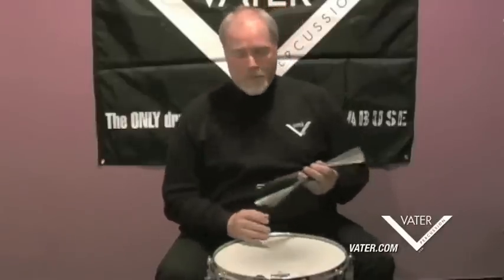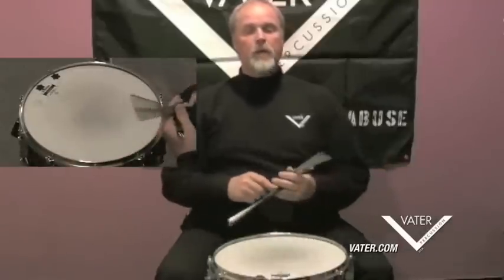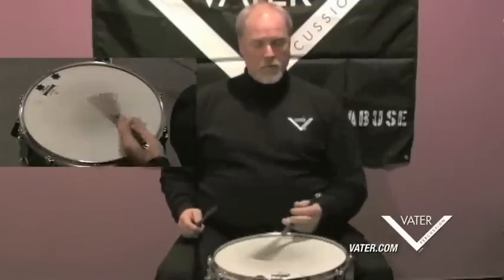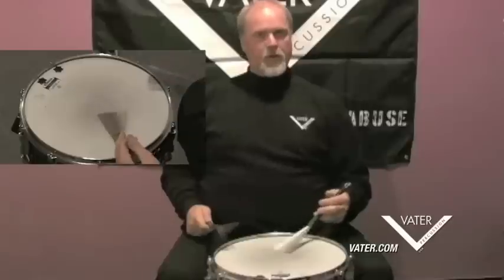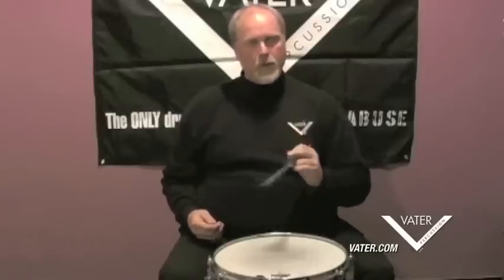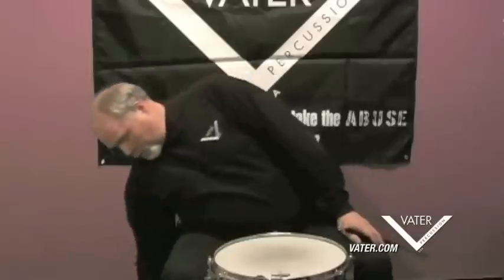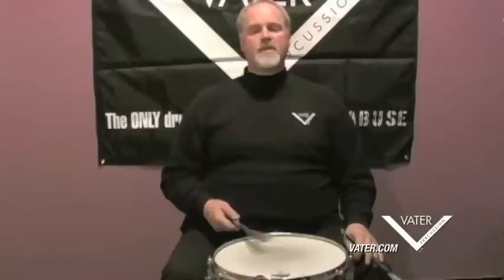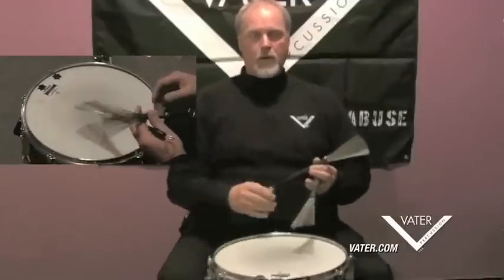Vater Percussion - James Harrison - Lesson 01 - Part 02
Vater Educational Artist James Harrison (Boise State University) in his series of brush lessons